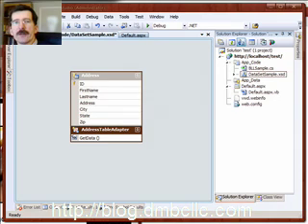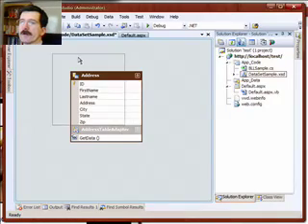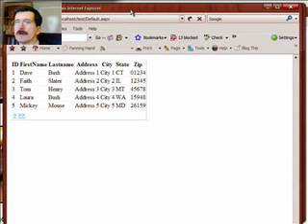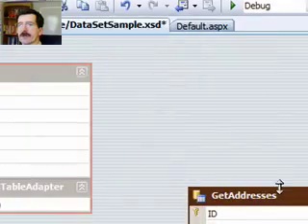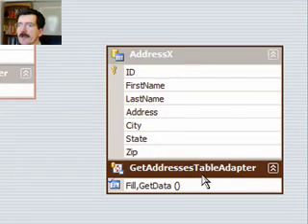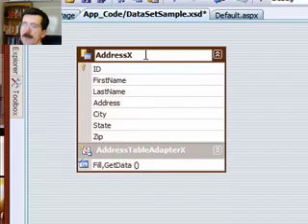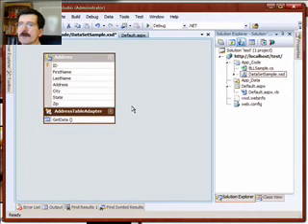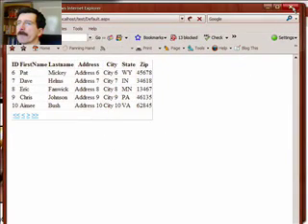DataSets and StoredProcedures in Visual Studio 2008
Last Friday I showed how to use DataSet, the ObjectDataSource and select statements.  Today, I'll start with the project we ended up with last week and convert it to use stored procedures instead and I won't write any code.  That is, only the DataSet is going to change.  The rest of my code will stay exactly the same as it was when we started.